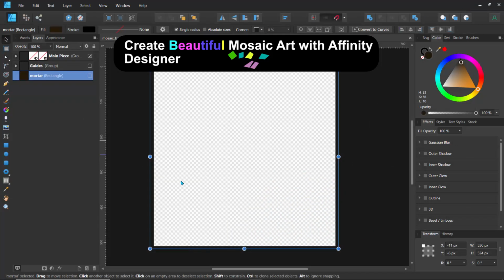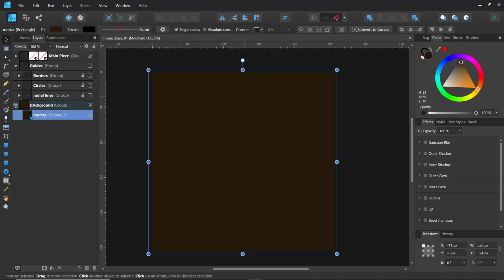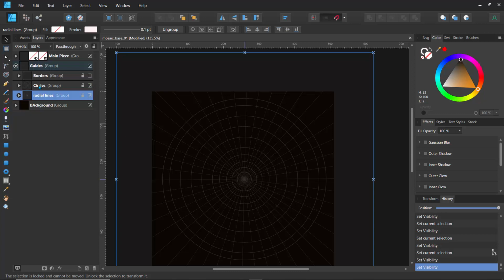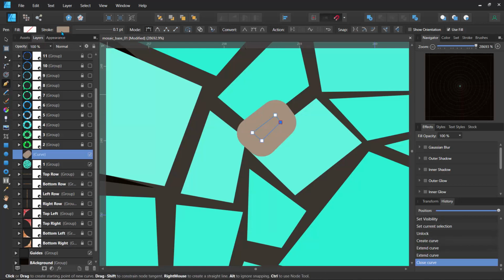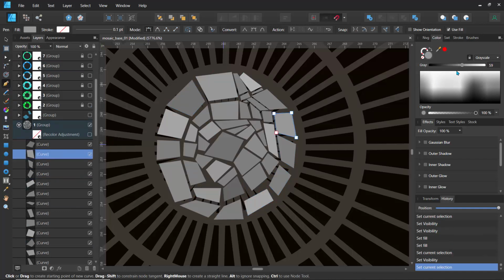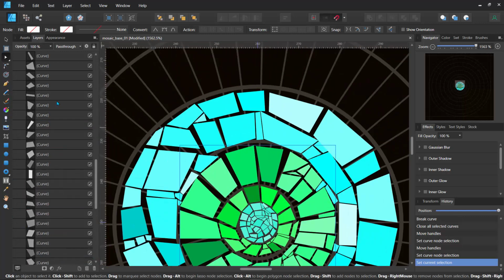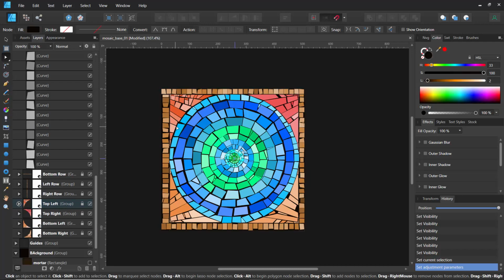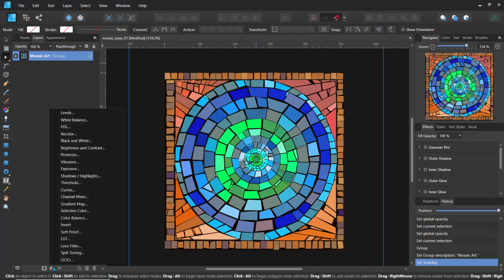Creating Mosaic Art in Affinity Designer 1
This is a walkthrough on how to create mosaic art with affinity designer.